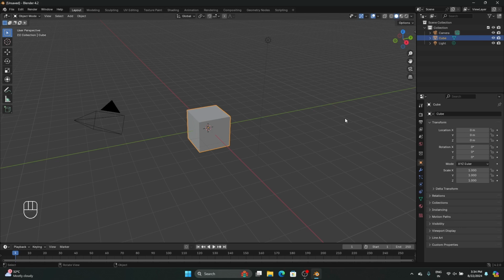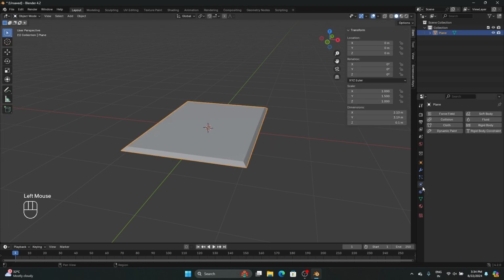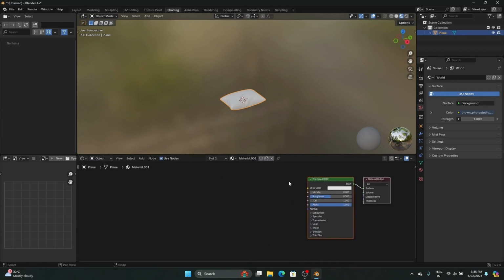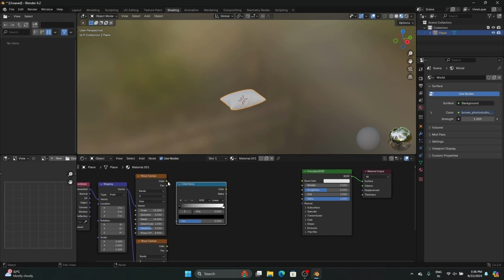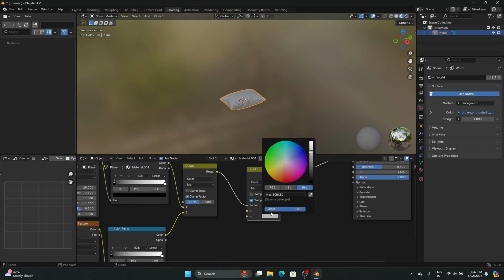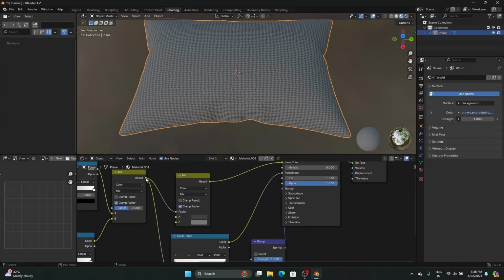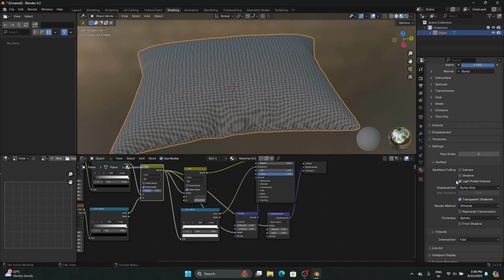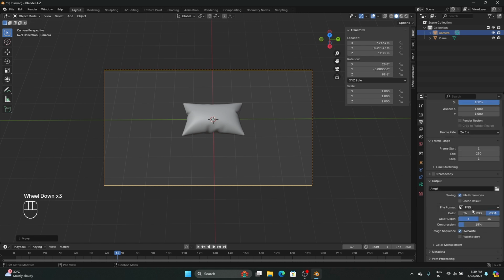How To Make Pillow In 5 Mins